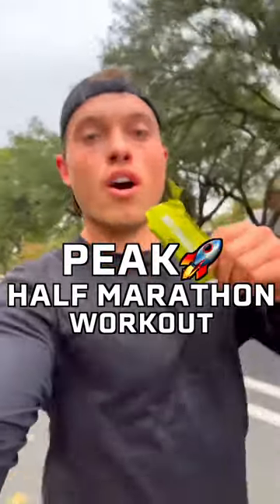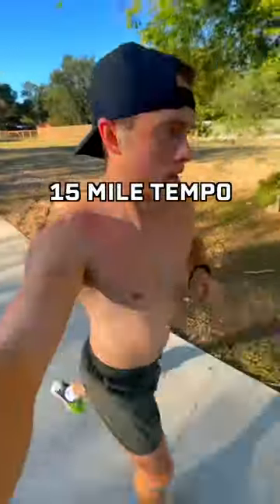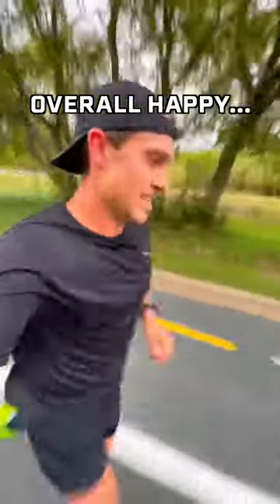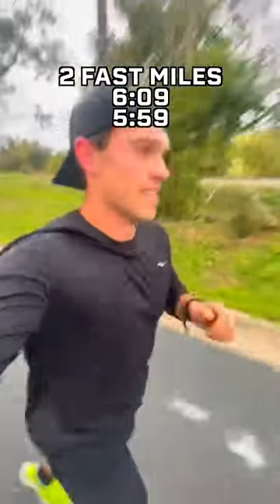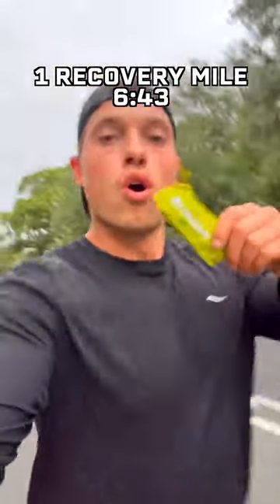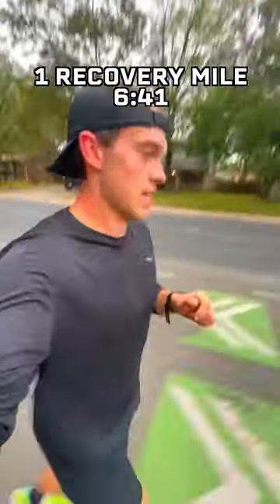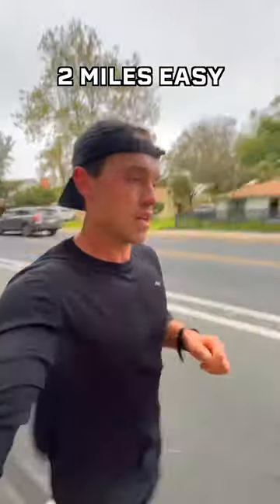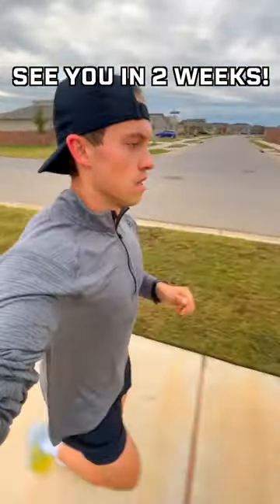Peak Half Marathon Workout